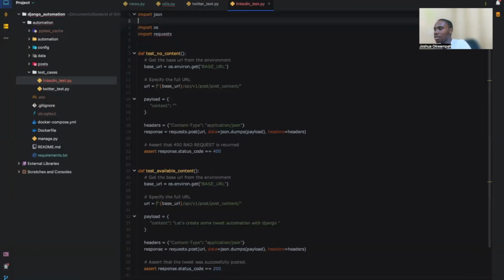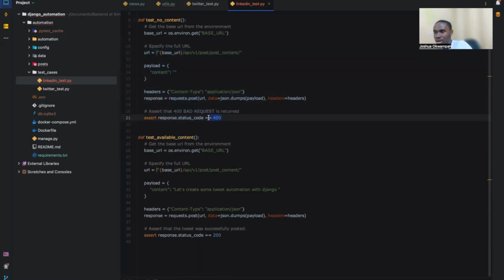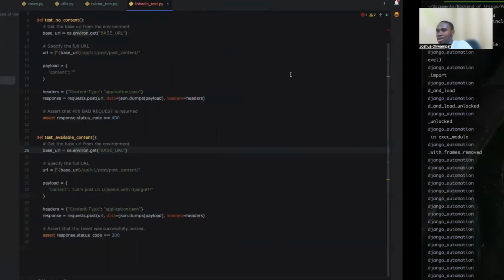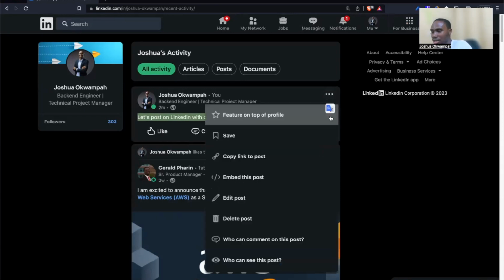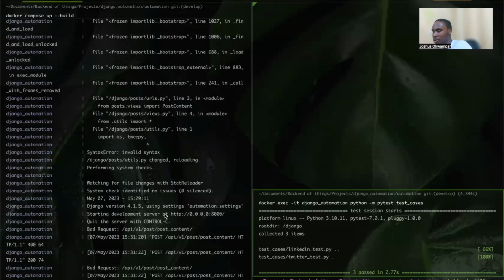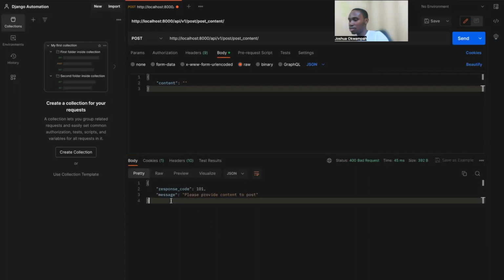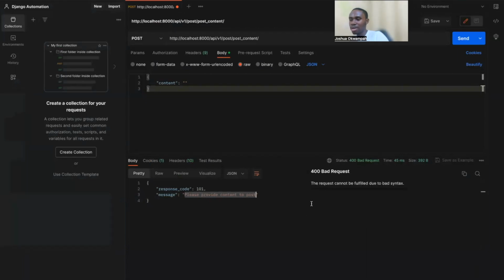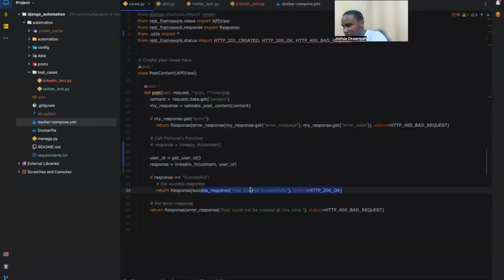Unleash the Power of Django, Docker, and Pytest: Automate LinkedIn Posts for Maximum Online Impact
Effortlessly publish posts to multiple social media platforms using this highly efficient solution built with Python/Django, Docker, Pytest, and Django Rest Framework. Experience seamless automation and improve your online presence with this cutting-edge repository

Video Chapters:
00:00 Intro
00:24 Overview
03:20 Get LinkedIn User ID
04:55 Create the LinkedIn Function
07:26 Writing test cases using Pytest
10:55 Testing the LinkedIn Function Using Postman
13:34 Conclusion & Outro